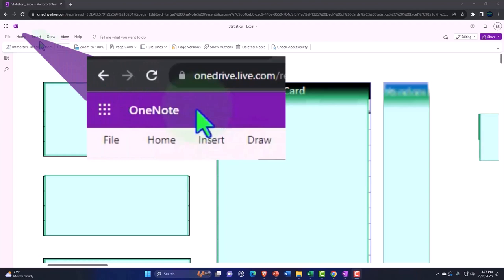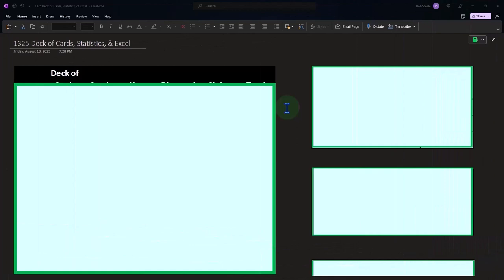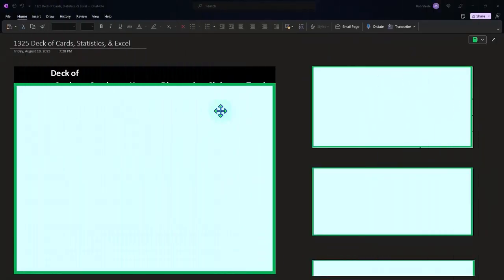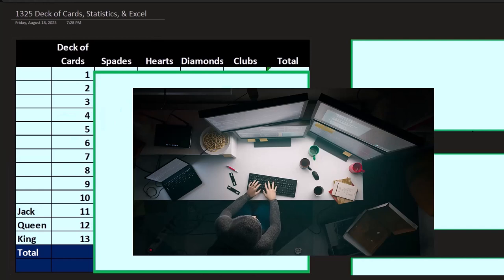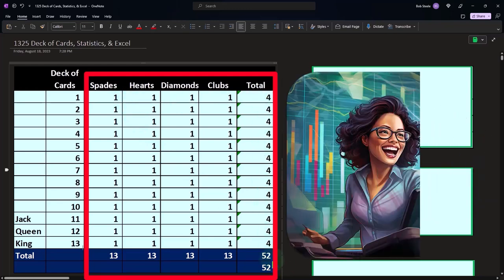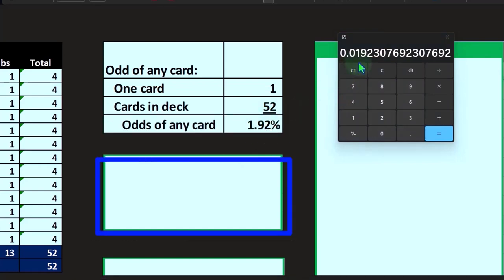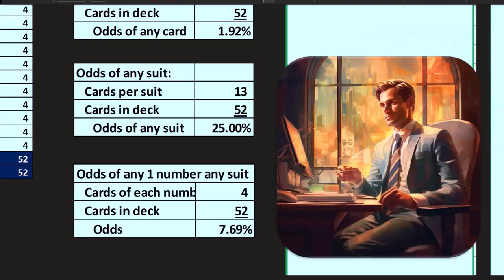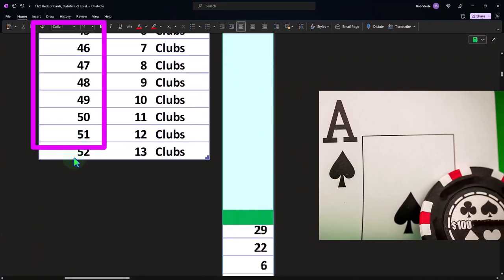Deck of Cards, Statistics, & Excel Part 1